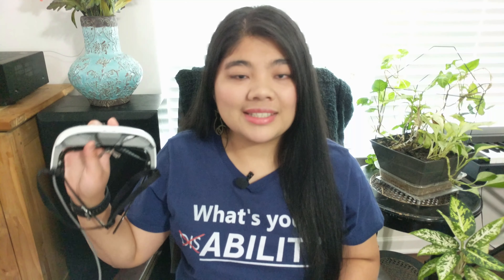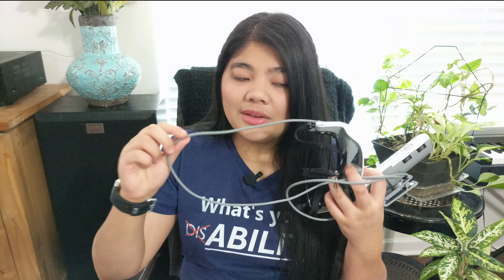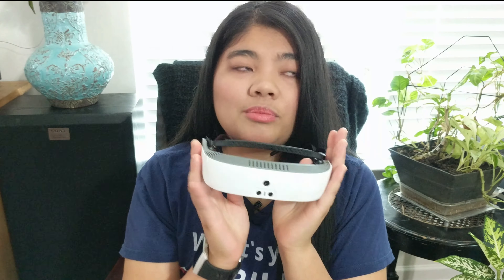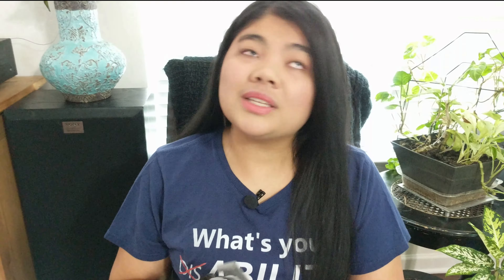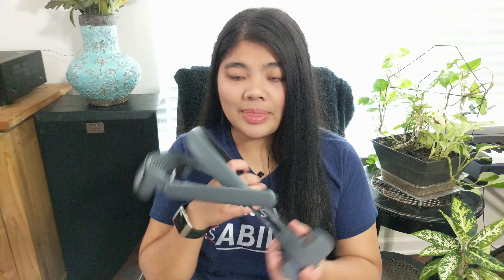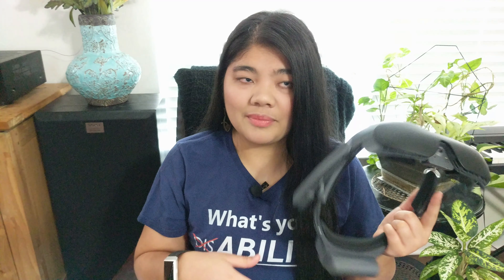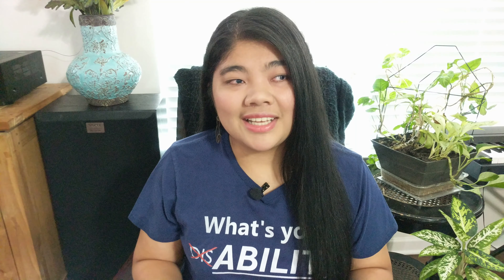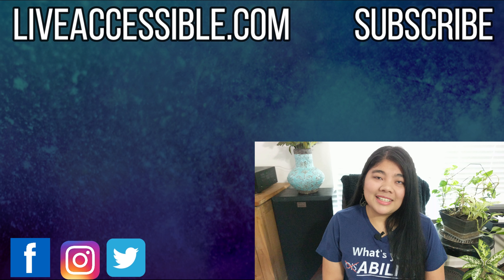Comparing the eSight 3 and eSight 4!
___________________ This video is a comparison of the eSight 3 and the new eSight 4.

Enjoy audiobooks books? Try Audible for 30 days free: